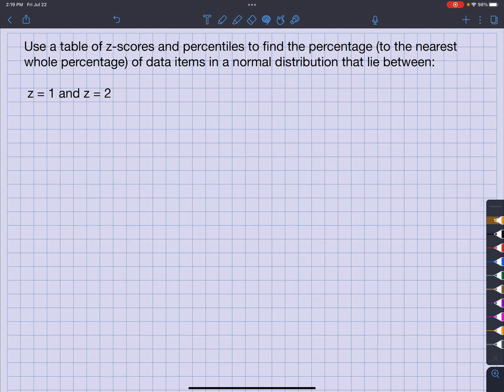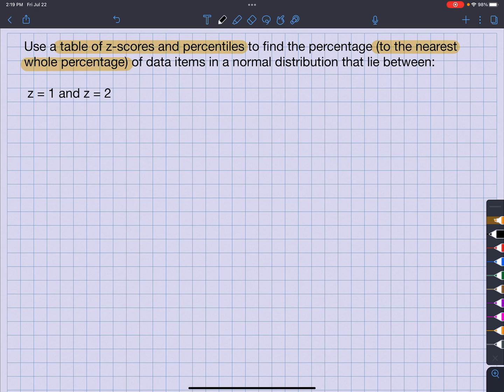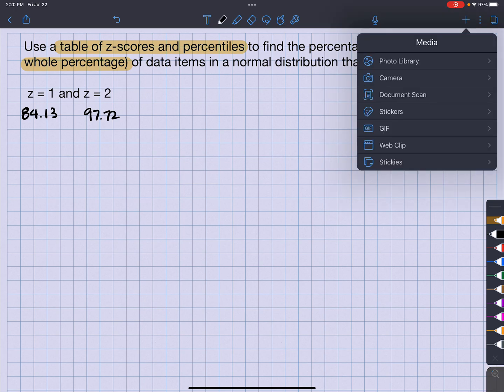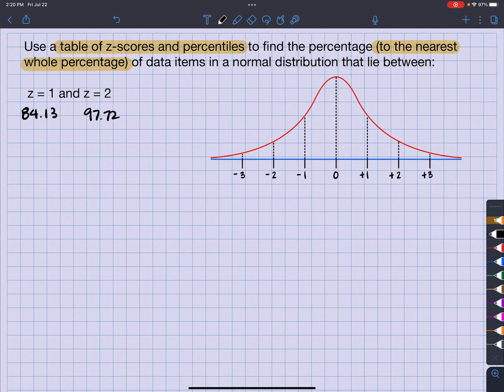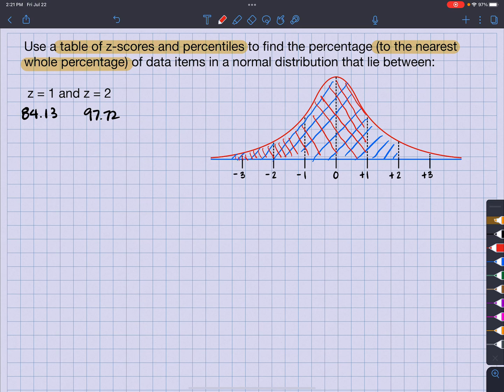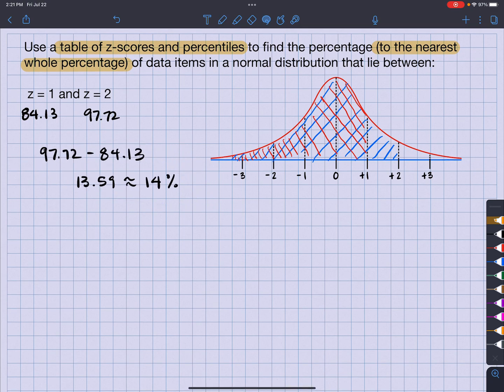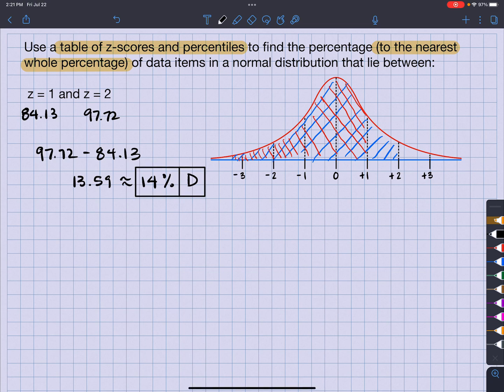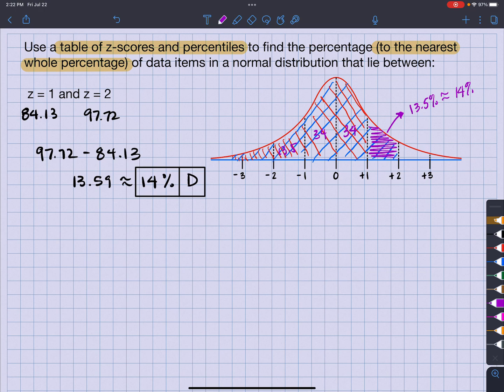MGF 1106 L11a Q5